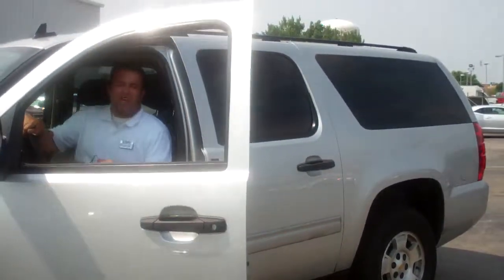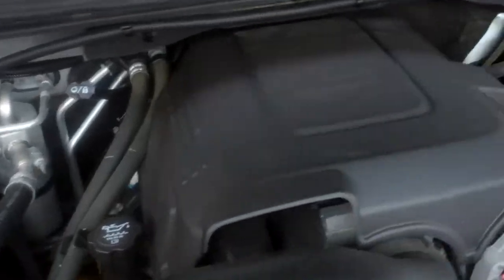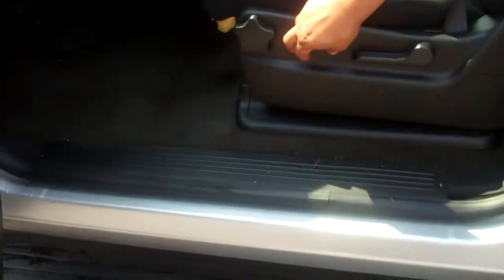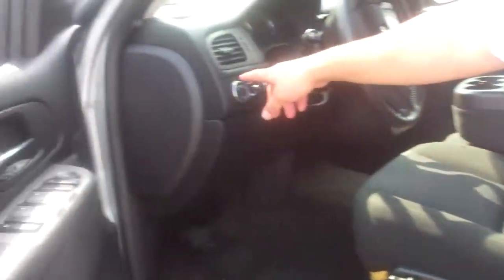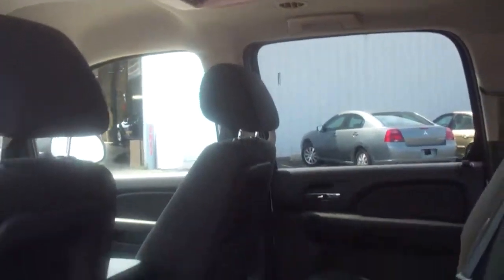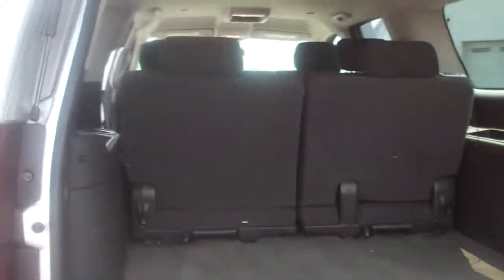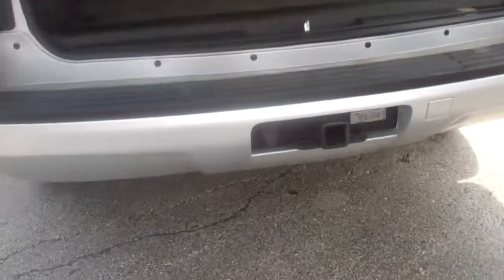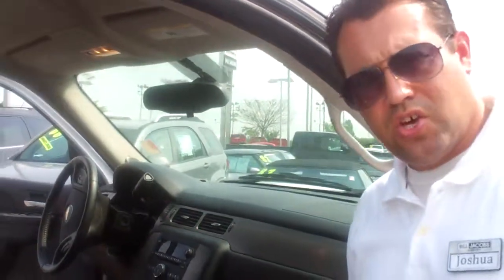2010 Chrevrolet Suburban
2010 Chevrolet Suburban at Bill Jacobs Joliet 2001 W Jefferson St in Joliet IL 60435